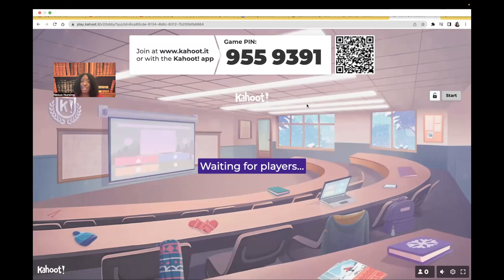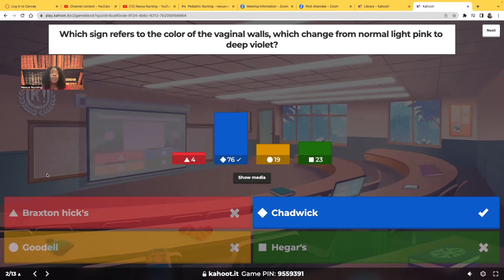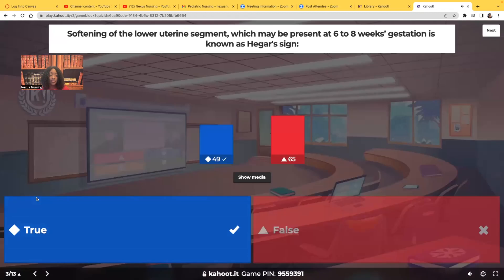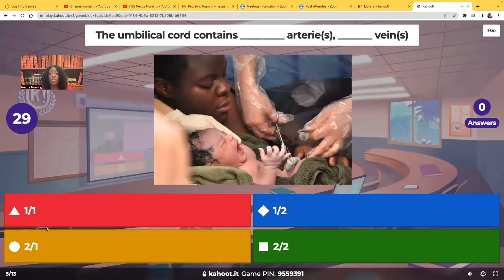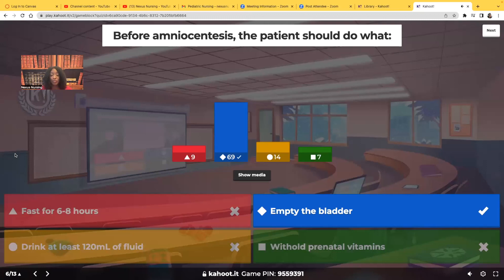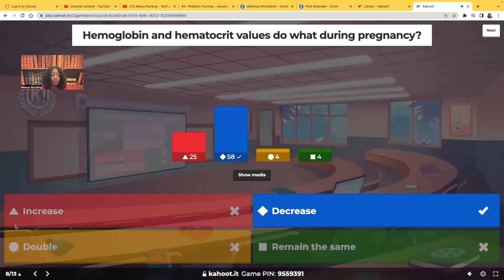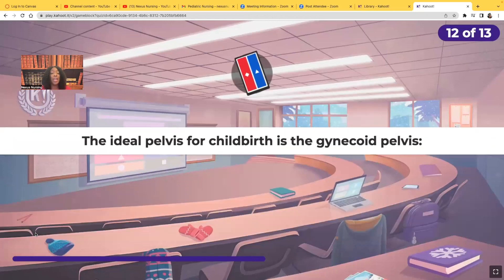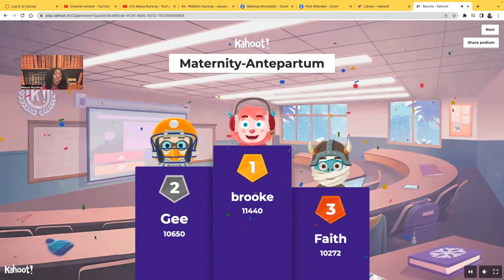Antepartum Nursing- Kahoot!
In this video you will learn about some of the most important nursing concepts to know and understand about the antepartum patient. This is a great review for major nursing exams such as NCLEX, ATI nursing and HESI nursing.

Follow Nexus Nursing on TikTok, YouTube, and Instagram!!!